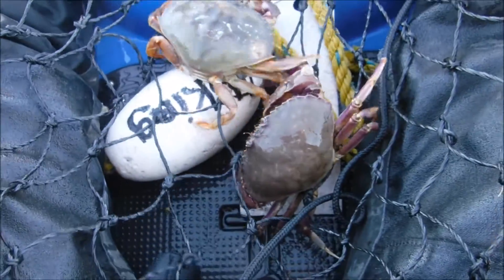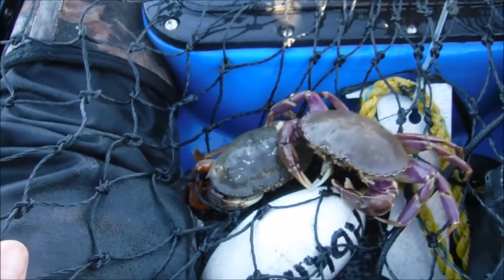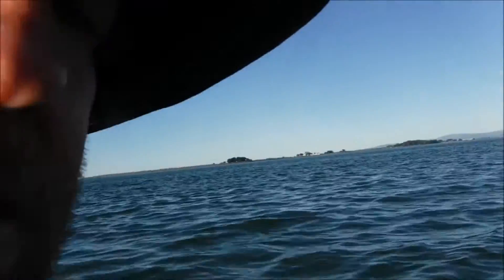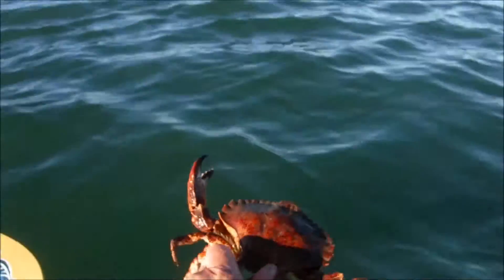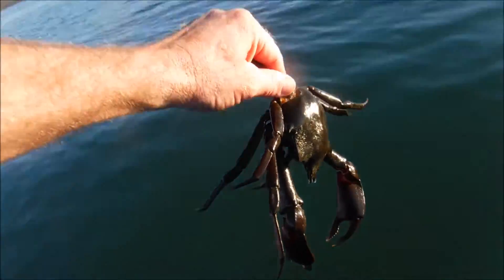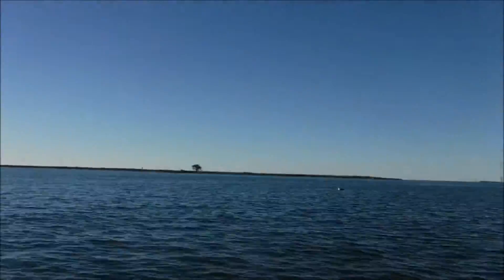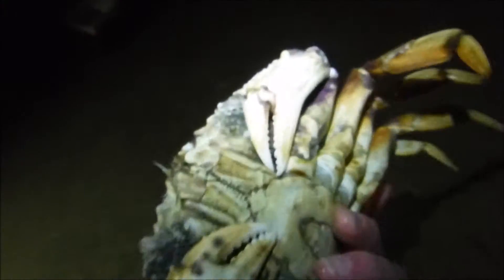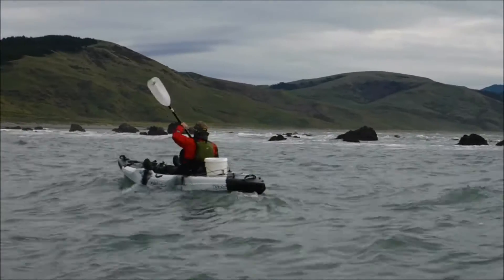Humboldt Kayak Crabbing - Early 2017